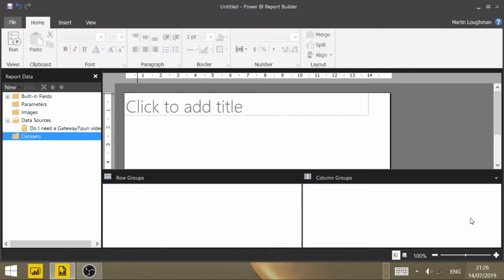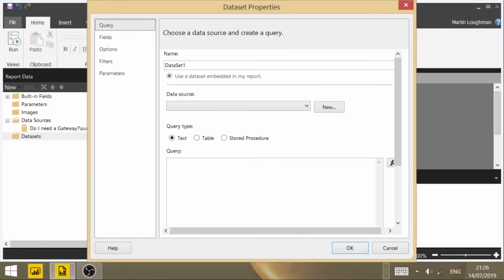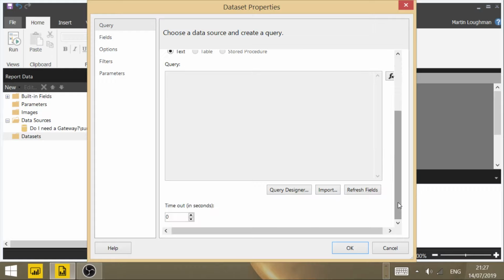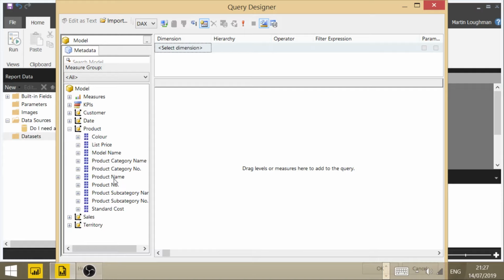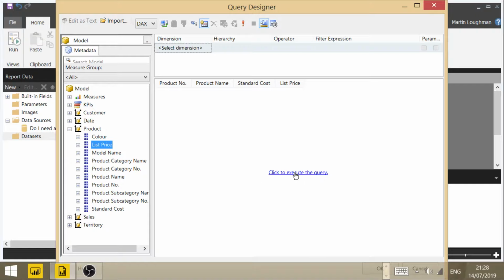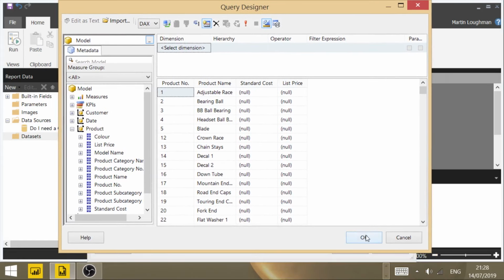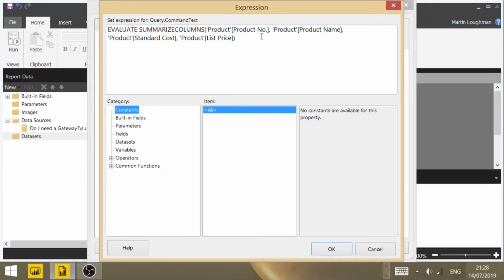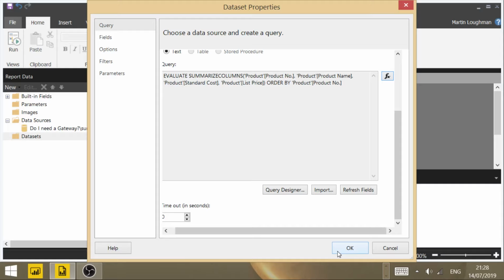Get Paginated Report Builder - part 4